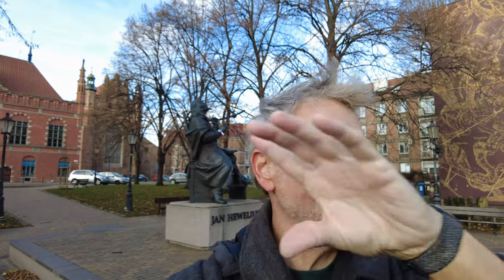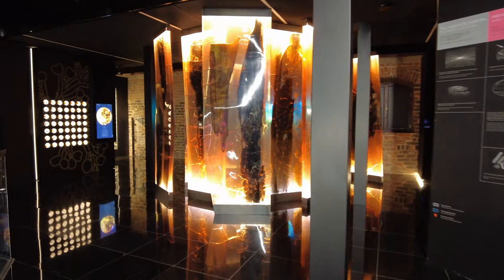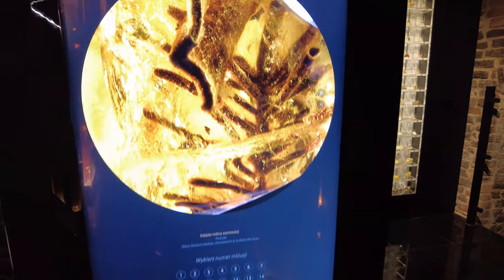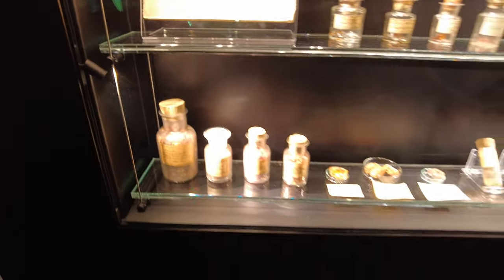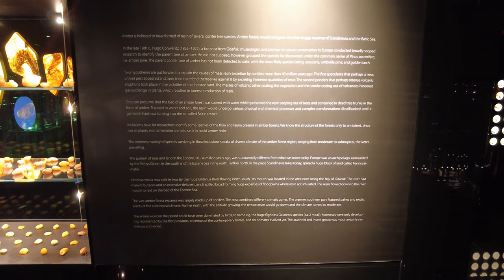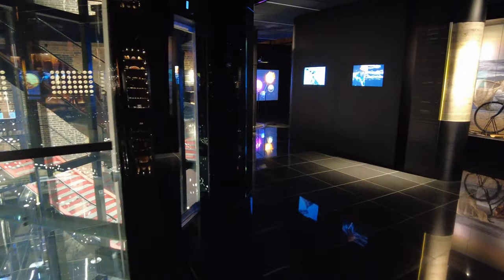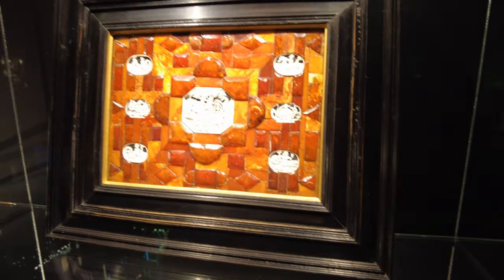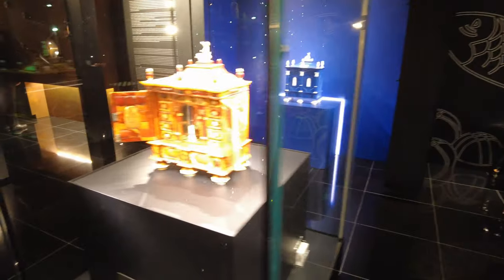The NEW Amber Museum in The Grand Mill or Wielki Młyn. - Gdansk Poland - ECTV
Previously housed in Gdańsk’s medieval Foregate building, The NEW Amber Museum of Gdańsk opened to the public on 24th July 2021 in Wielki Młyn (ENG: The Grand Mill). This museum extensively covers into the history of Baltic amber, which has earned Gdańsk the title: capital of Amber. It shows off a state-of-the-art multimedia exhibition, that takes you on a voyage to discover the unusual history of amber, followed by a multitude of exhibits, where you're able to get up close and personal with amber from all over the world. The impressive collection of “inclusions” (when bugs or plants are caught inside the amber) is intriguing to look at, and the many amber creations, from inkwells to spoons to a stunning Fender Stratocaster guitar, shows the material’s diversity. There are also a number of masterpieces by the old masters of Gdańsk, plus a collection of modern artworks and jewellery. Here, you will find uniquely-developed exhibits, arranged on two floors, accompanied by immersive multimedia installations, and artistic arrangements of each topical section. A large open room at the top of the building houses an impressive array of modern amber jewellery that appears more artistic than wearable.
For more on what to see here, read our article: Amber Museum in Gdańsk.

The Baltic sea is unique for many reasons, both historic and geographic, but it's the wealth of mesmerising baltic Amber deposits that has visitors from all over the world going stir-crazy over "Baltic Gold". Amber can be found all over the region, washing up on the shore in small nuggets, and nowhere else is more closely associated with this anomaly than in Gdańsk (AKA the capital of amber), where the world-famous Amber Museum is located in its millennia-old historic centre. Constantly rated as one of the top things to do in Gdańsk, here the world's largest collection of Amber has been on display since 2006, and few others can compete with its credentials. However, while its current home in the historic Prison Tower & Torture Chamber has served the party well for the last decade and a half, the curators have decided it's time to expand the institution to more visitors. For this reason, it made total sense to move the collection to a much bigger and equally historic venue just down the road - Wielki Młyn, the Grand Mill of Gdańsk. The NEW Amber Museum of Gdańsk has been open to the public since 24th July 2021, and return visitors shouldn't expect just the same old nuggets, jewellery and Fender Ambercaster on display.